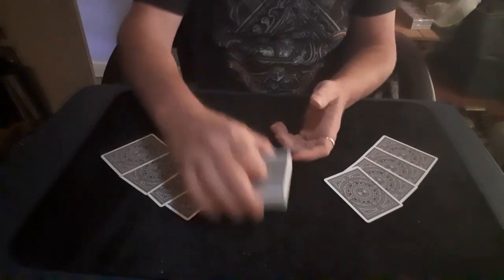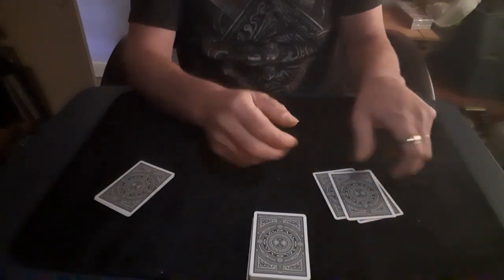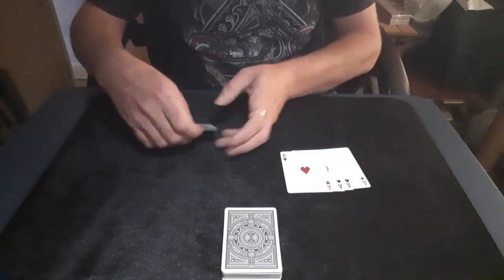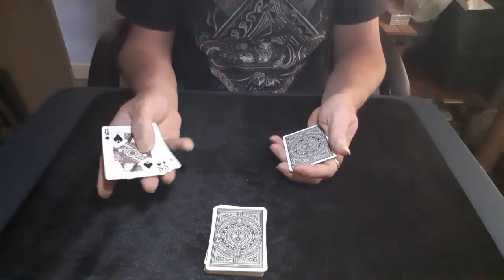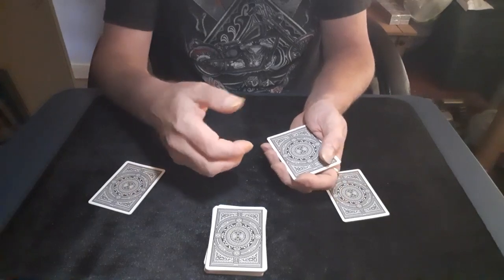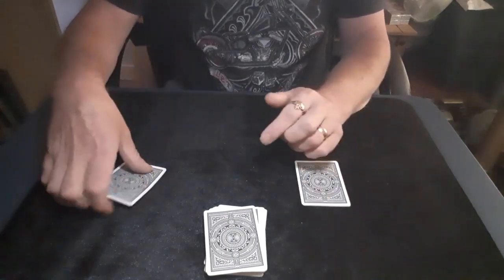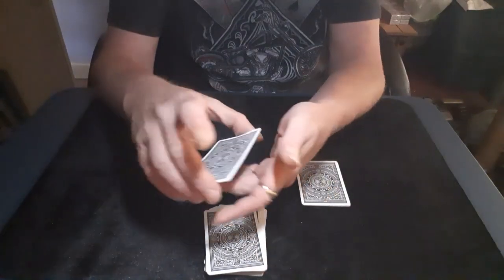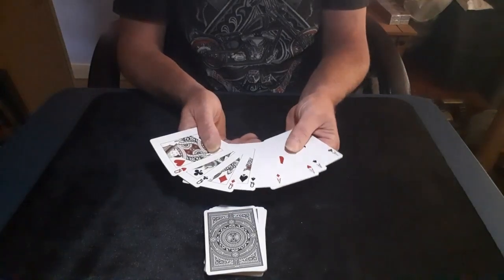Reset.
This is a great effect by Paul Harris.